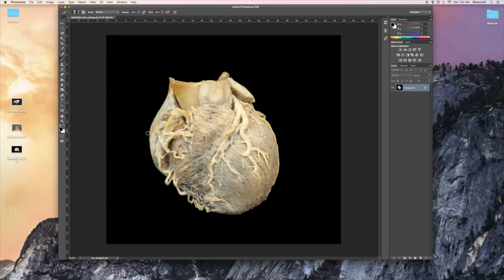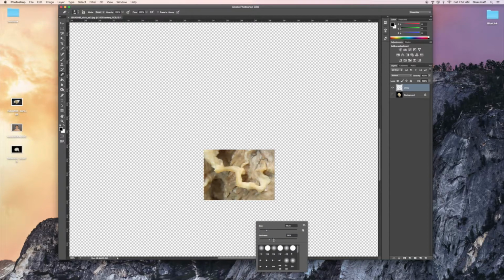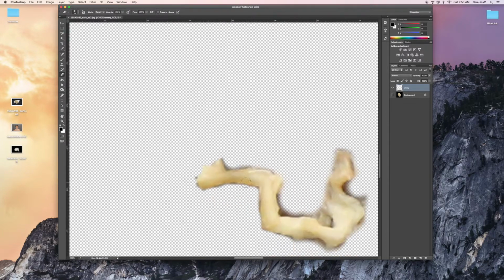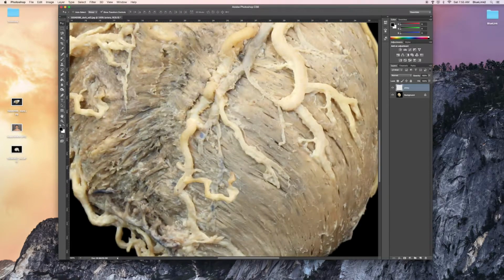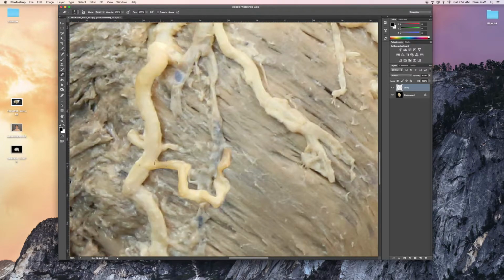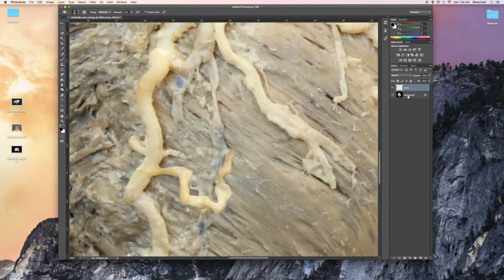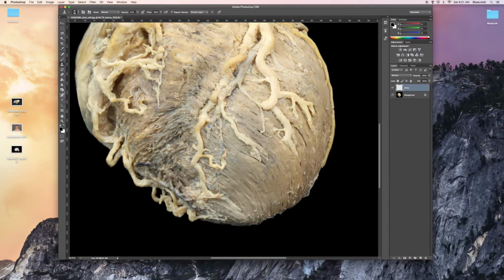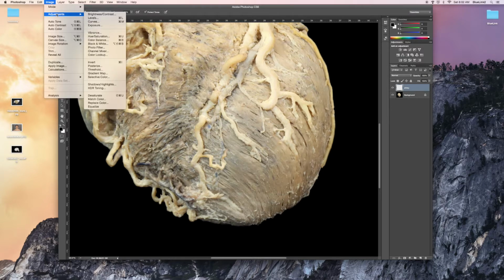Creating New Structures in Photoshop CS6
A how-to video from the BlueLink team on creating anatomical structures in photoshop CS6.